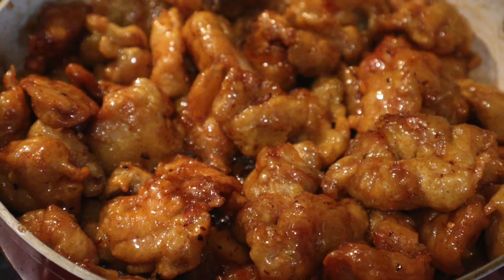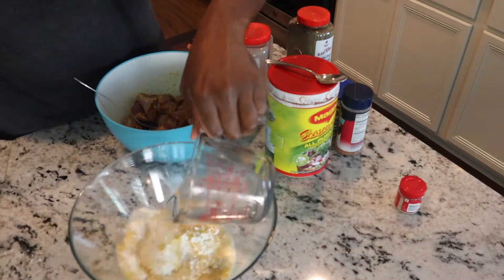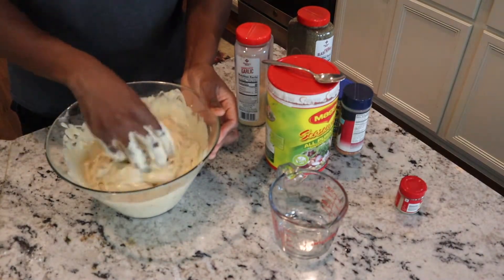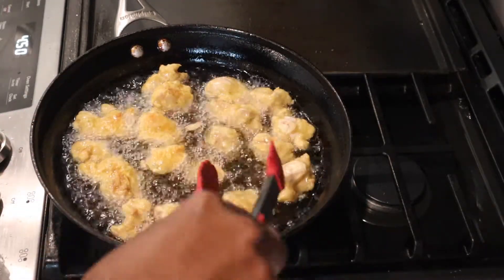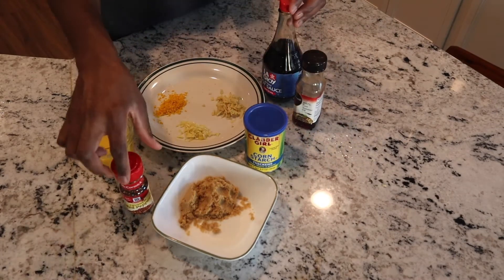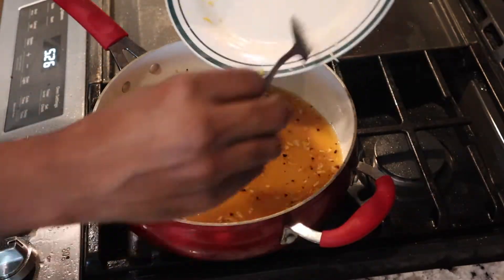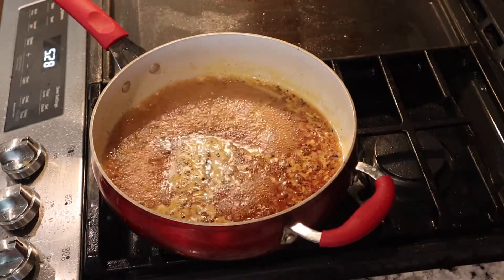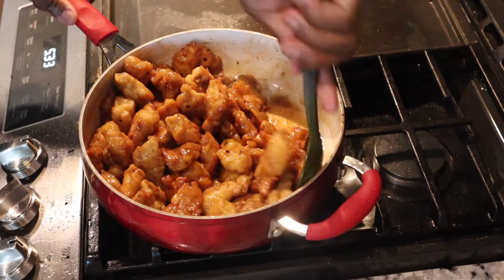ORANGE CHICKEN RECIPE//HOW TO COOK//DELICIOUS //JUSTKarenBrown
Thank you for all the support. To all my new Subscribers THANK YOU, WELCOME TO THE ARMY! Today I'M  doing some DELICIOUS ORANGE CHICKEN. This is my husband favorite thing to cook. Quick and easy DELICIOUS RECIPE.

WELCOME TO MY ARMY

Q&A VIDEO COMING SOON***

INGREDIENTS:
2 LB CHICKEN THIGH
1/2 CUP CORNSTARCH
2 CUP FLOUR
SEASONING (Garlic, all purpose seasoning)
1/2 cup water
Pancake consistence

ORANGE SAUCE:
1TBSP OIL
1/3 CUP BROWN SUGAR
1/3 CUP WHITE SUGAR
1TBSP CHOPPED GARLIC
1TBSP CHOPPED GINGER
1TSP ORANGE ZEST
2TSP SOY SAUCE
1TSP SESAME OIL
1 CUP ORANGE JUICE
2TSP VINEGAR
1TSP CRUSHED RED PEPPER FLAKES
1 TSP CORNSTARCH

JustKarenEspeut